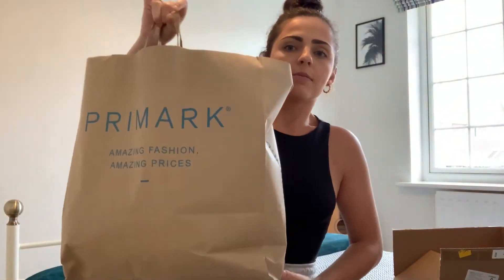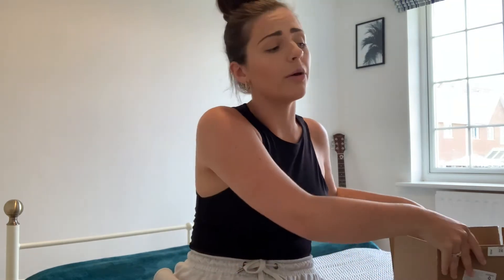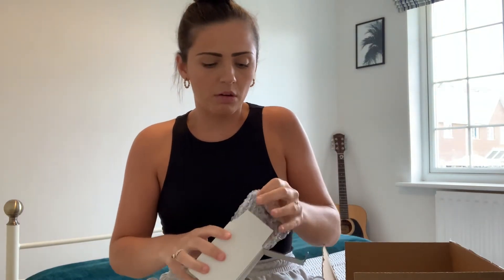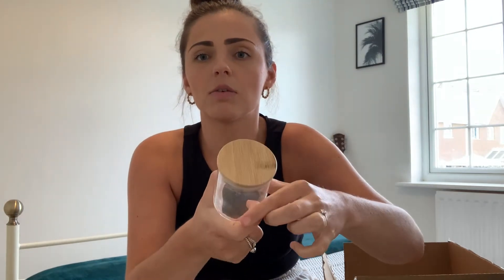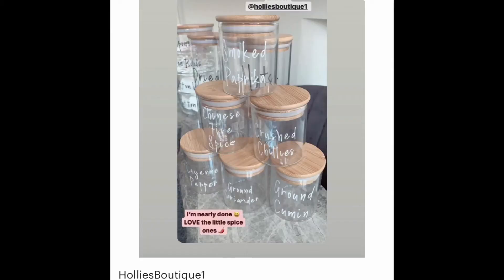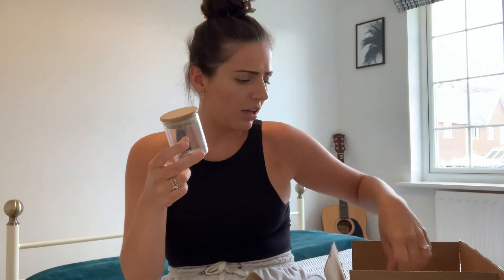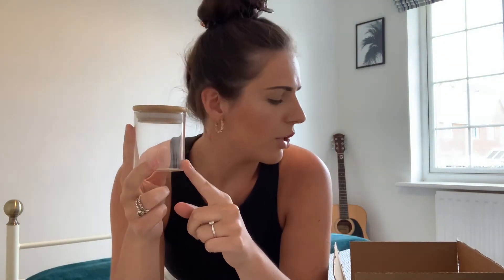A DAY IN THE LIFE // VLOG// PRIMARK TRIP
Hi guys. Spend the day with me in this day in the life vlog and see what I get up to.